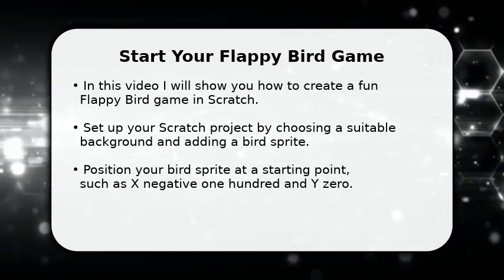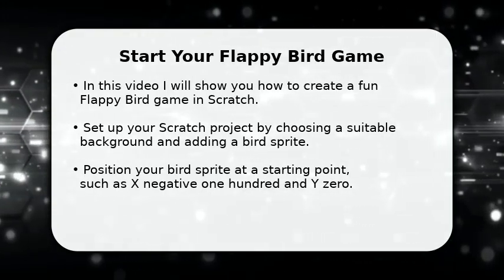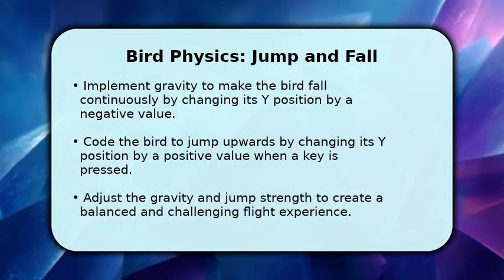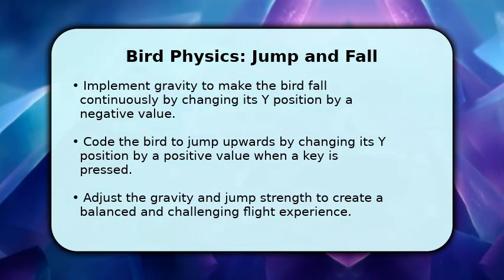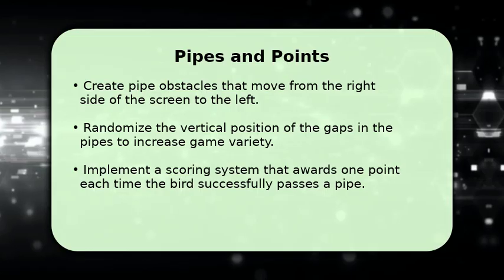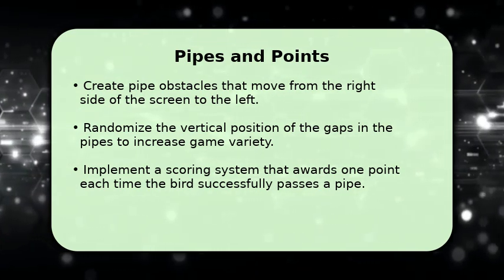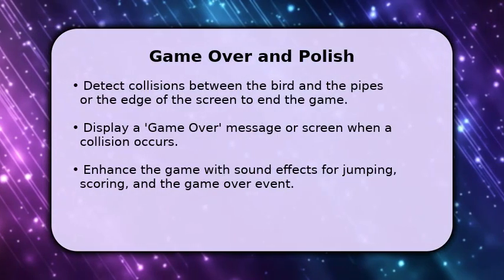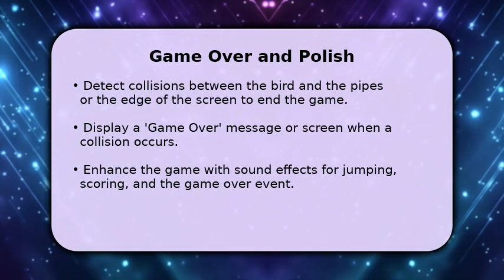How to Flappy Bird in Scratch 2025 - Easy Guide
▸ (v) Learn how to create the iconic Flappy Bird game using Scratch 2025. This tutorial covers the basics of programming and game development, making it perfect for beginners. By following this easy guide, you'll be able to recreate the challenging and addictive gameplay of Flappy Bird.

Flappy Bird in Scratch, Scratch 2025 tutorials, How to make Flappy Bird, Flappy Bird game development, Scratch programming for beginners